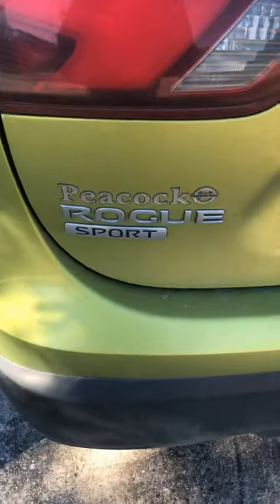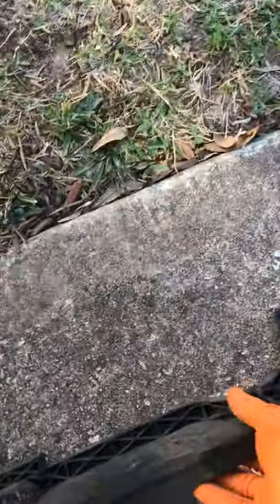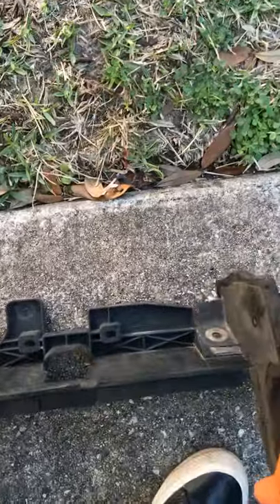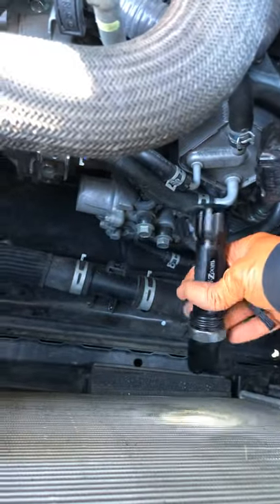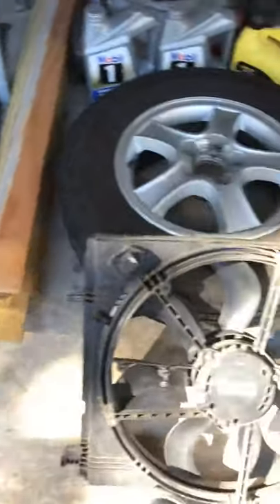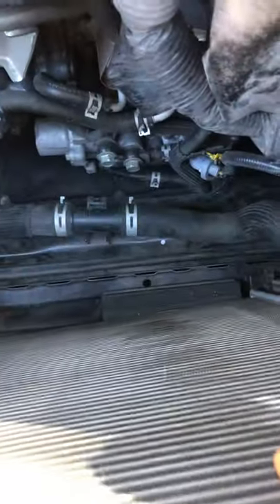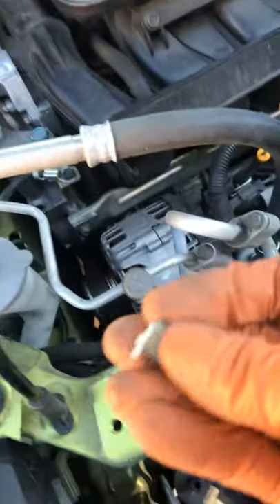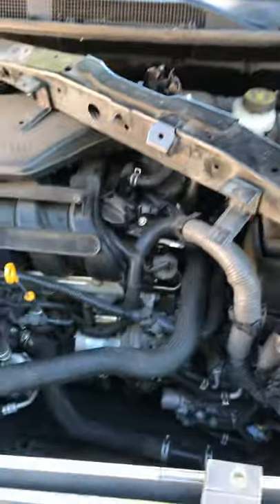2017 Nissan Rogue Sport Cooling Fan Rubbing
Engine Cooling Fan rattling/rubbing noise.
Fan bearings worn out causing fan blades to hit the fan shroud.